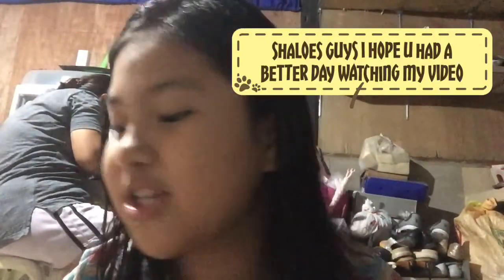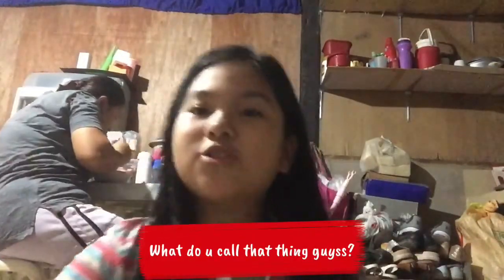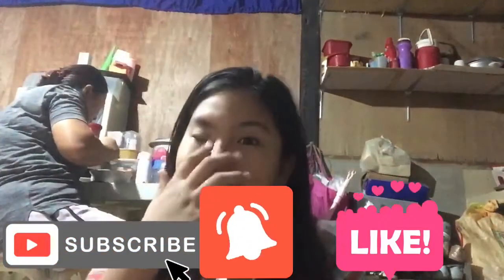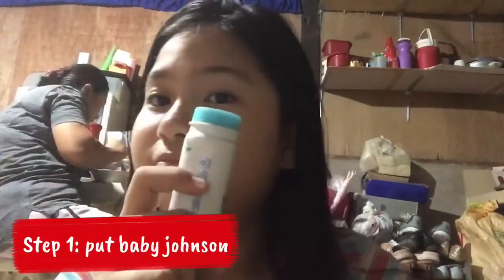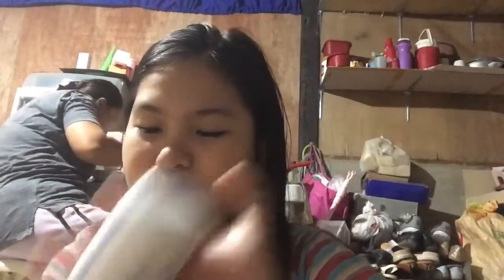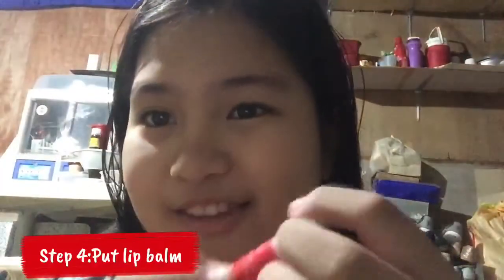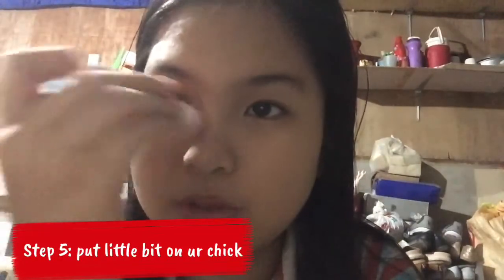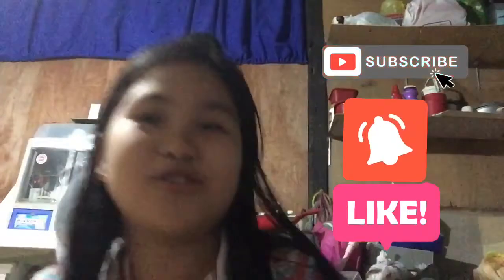Make up routine 🥰🥰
Saber The Siberian Husky
Cyrine Abella